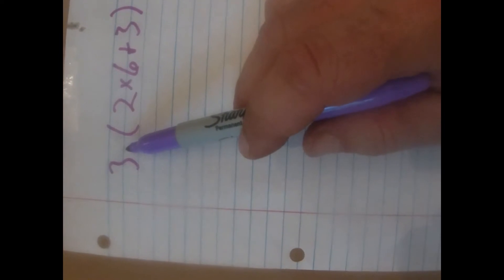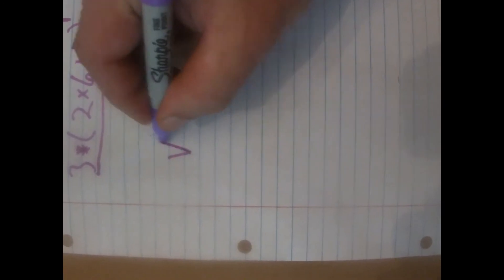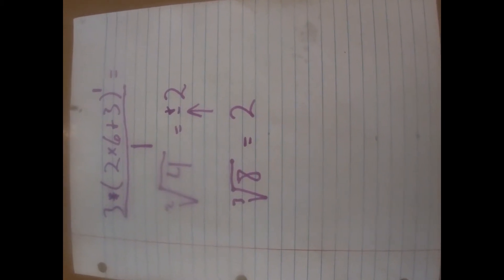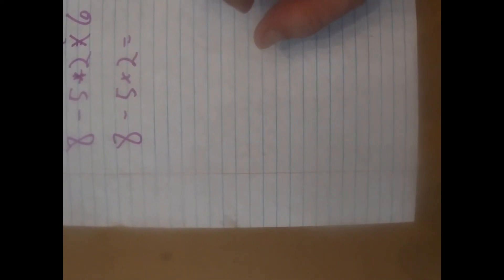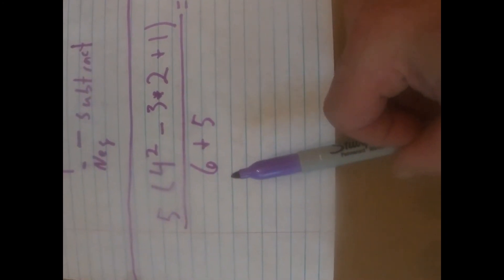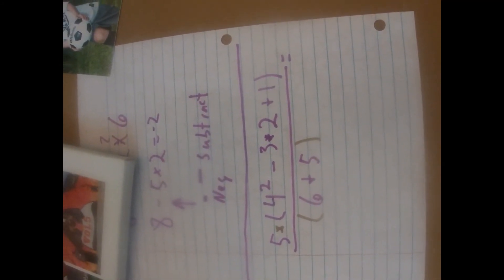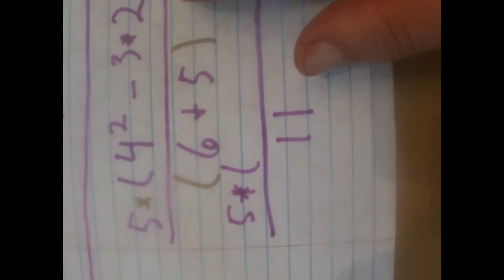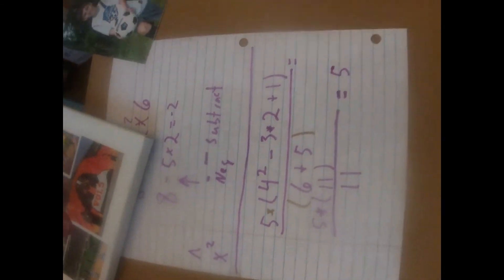Understanding What's Understood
Math Professor talks about what can be understood to be in math sentences that may not be written our overtly.